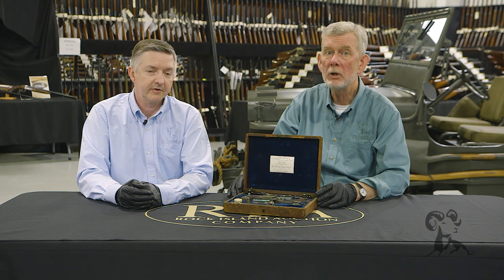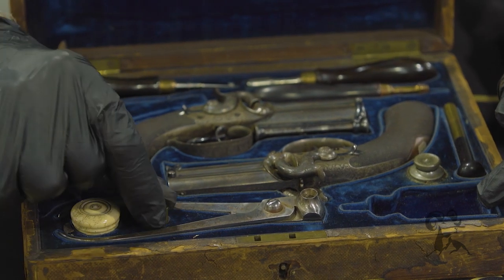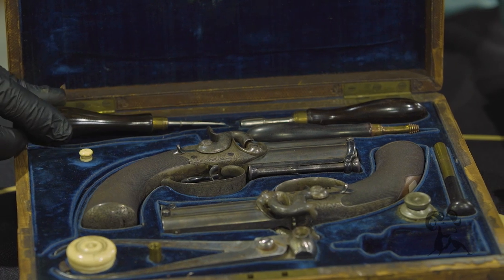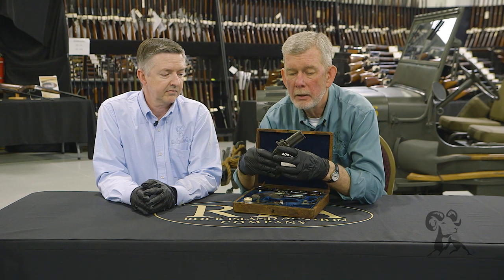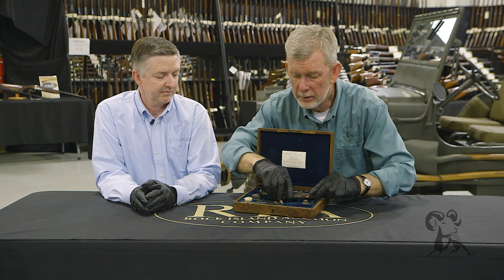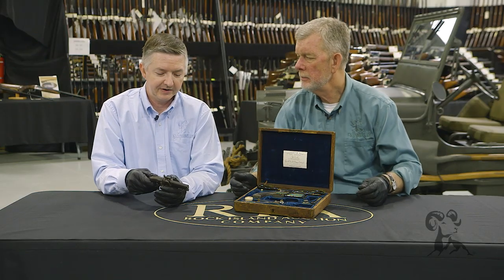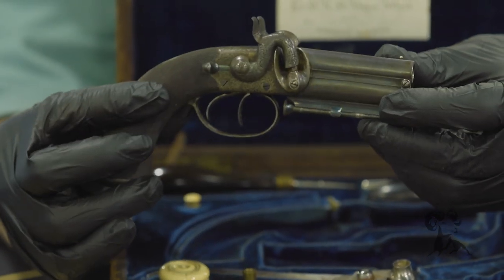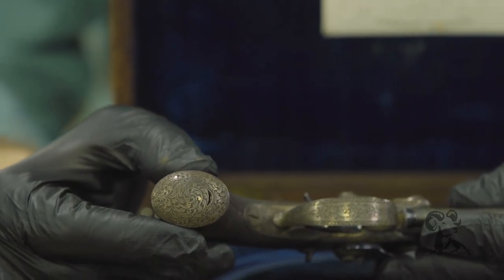From the Vault: Deane, Adams & Deane Over/Under Pistol Set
Concealed carry for the fashionable English gentleman ca. 1855! Steve and Keith, our dedicated Brownells firearm historians and veteran Gun Techs, are again at Rock Island Auctions to show us a beautifully presented pair of Deane, Adams & Deane double-barreled pistols from the 1850s. Based in London, Deane, Adams & Deane identified themselves as "Makers to H[is] R[oyal] H[ighness] Prince Albert" - Queen Victoria's husband, a prestigious patron for any English gunmaker! (Robert Adams is better known to posterity as the inventor of the first reliable double-action revolver.) The over/under percussion pistol is a hybrid: more firepower than a single-shot but acceptable to folks who weren't ready to trust one of those newfangled revolvers. The present examples are NOT dueling pistols, but rather a proper "carry set". There's a pocket clip on the left-hand side and a SAFETY on each lock, so these pistols can be safely carried cocked and locked in an inside coat pocket. They are in excellent condition with full-coverage engraving and all of the original accoutrements, minus only the powder flask, in the original velvet-lined, leather-bound case.